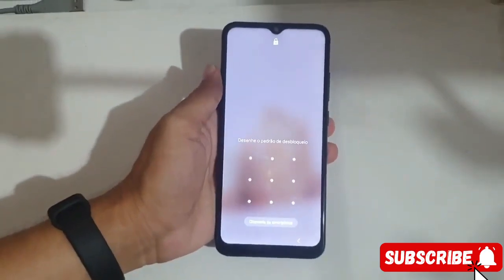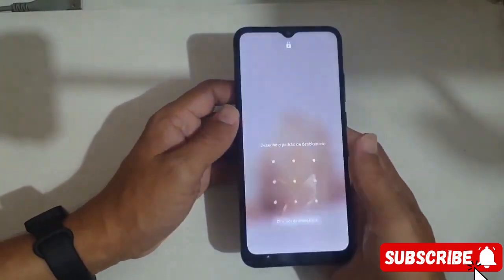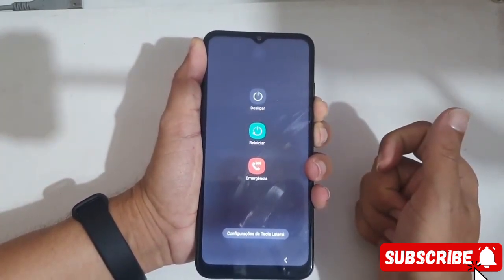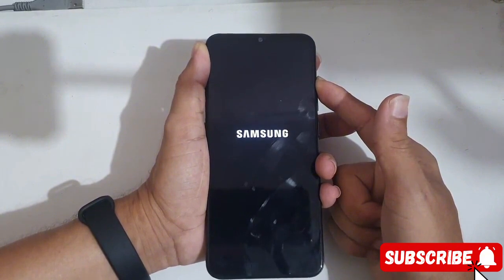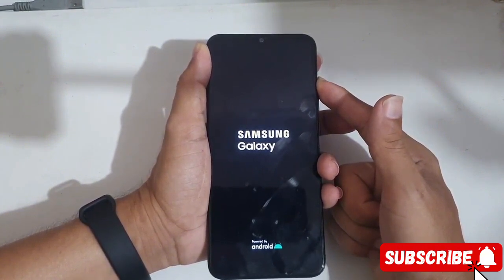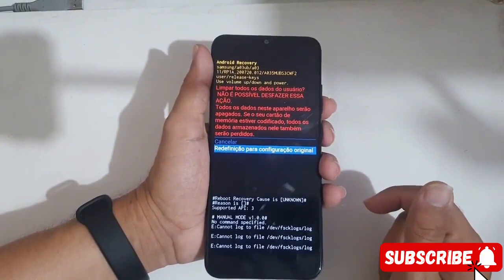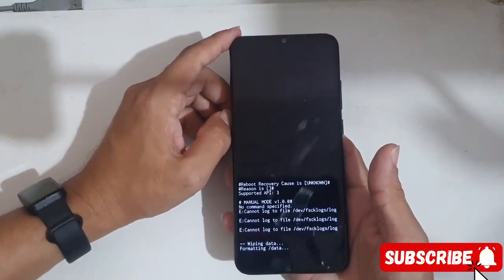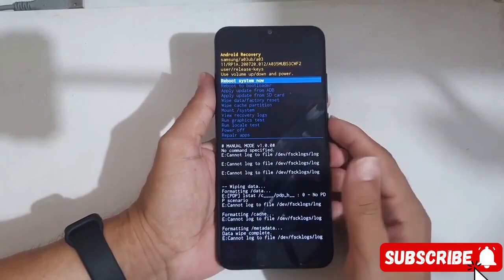"Samsung A04, A04s, A15, A26 Password Locked? Unlock Fast with Hard Reset + Factory Format!"